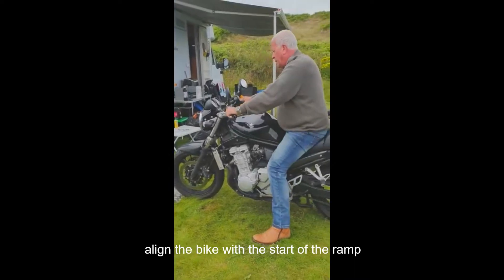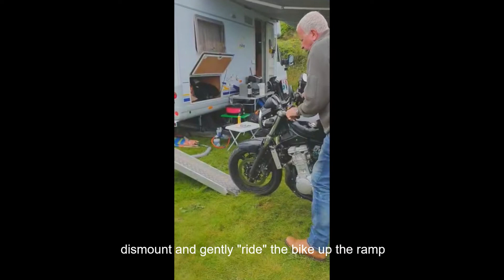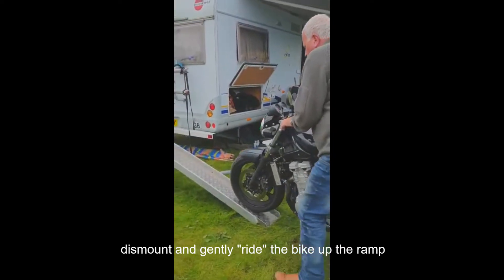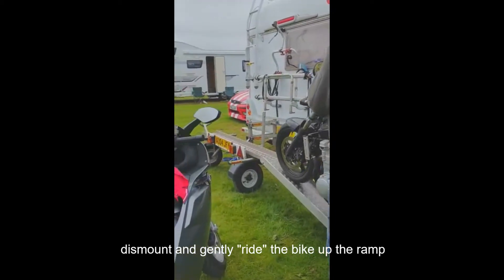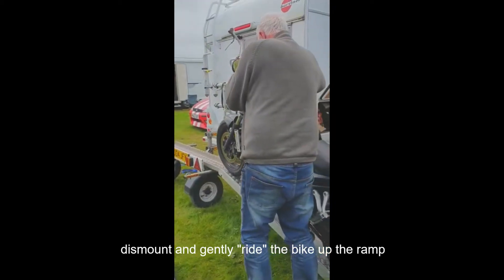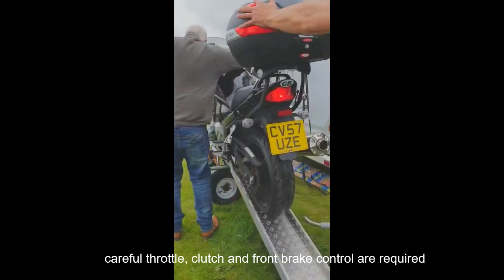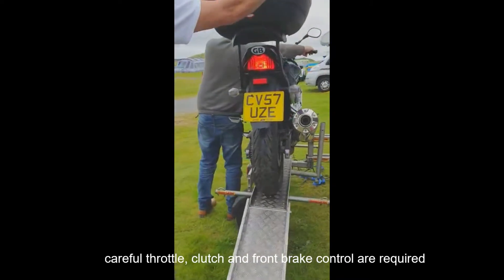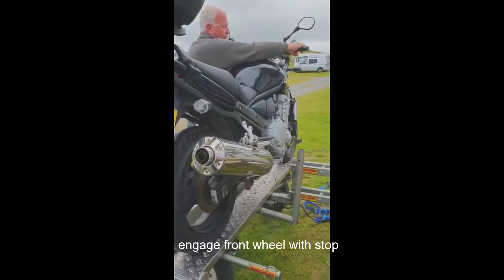HYDRA TRAIL EASYLIFTER MODIFIED WITH A RAMP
getting on in years I found all the messing about with pumping the platform up and down and removing / re-installing the wheels etc became a bit tedious especially on a campsite with soft and uneven ground. The Easylifter is a superb non-articulated motorbike trailer. I decided to keep the thing intact and just use a ramp. I have designed the new aluminium ramp and replacement platform to accept motorbikes 250kg plus.